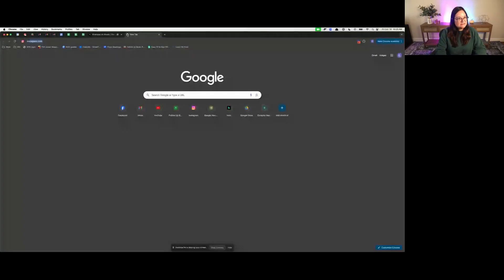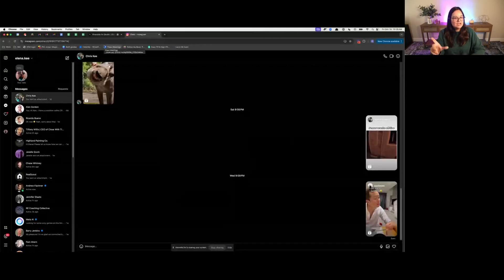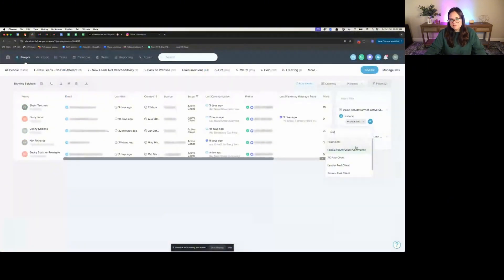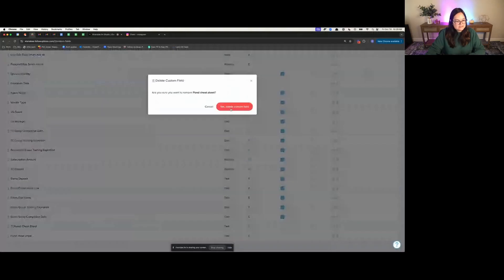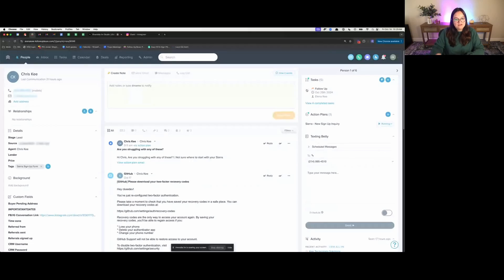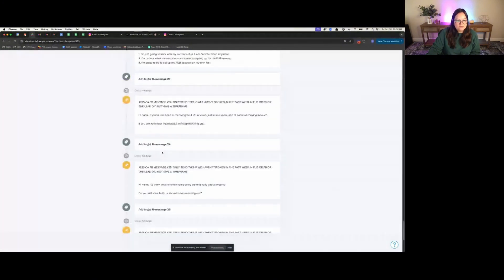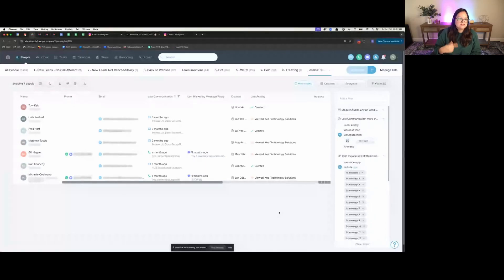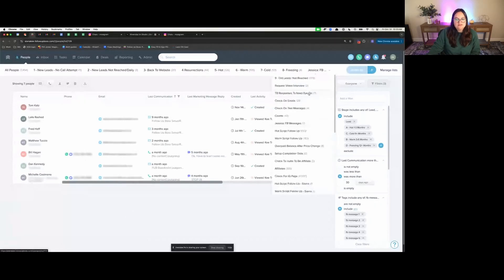How to Use Your CRM to Track & Follow Up With Your Social Media DMs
In real estate, it's about the connections you make and maintain — and social media is where it all happens! Here's how to make sure you never miss a message.